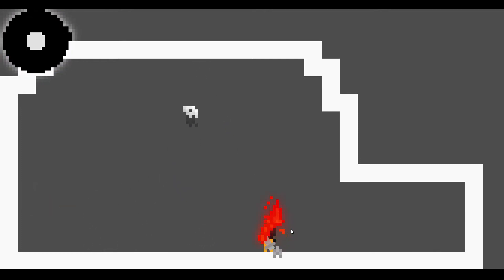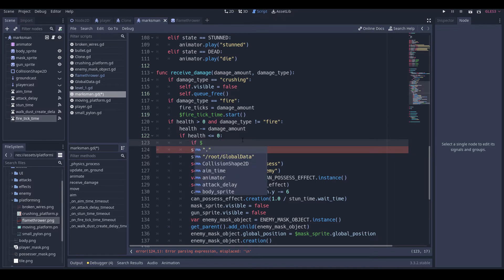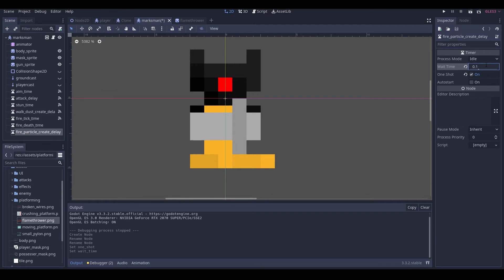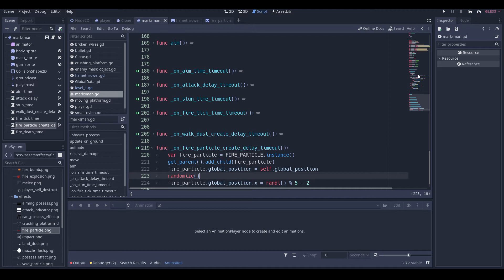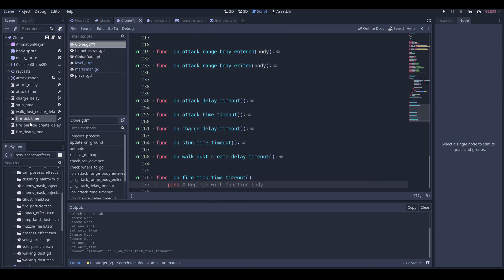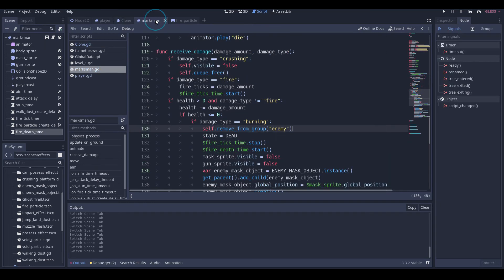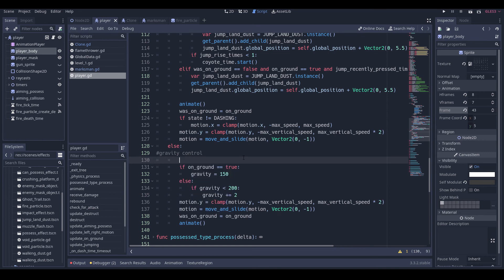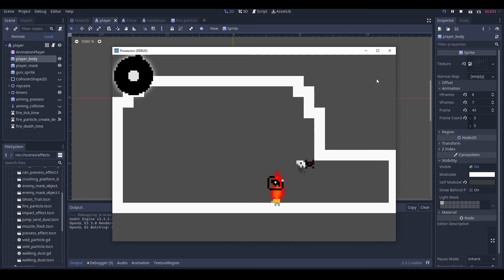FIRE damage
In this video I cover how you can add fire damage that is dealt over ticks and effects to make whatever your burning look like they are on fire.

00:00 Intro
00:11 Marksman Fire Damage
08:30 Fire Particles Effect
16:05 New Clone Variables and Nodes
17:47 New Player Variables and Nodes
19:38 Clone and Player Fire Damage
32:40 Outro